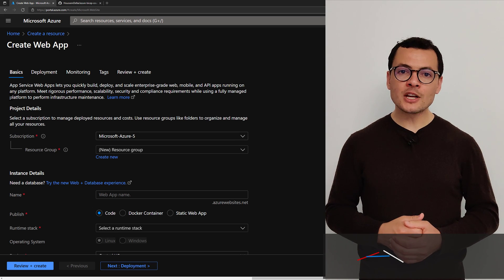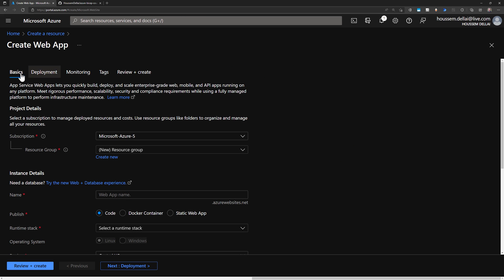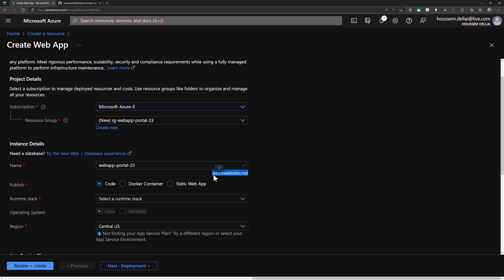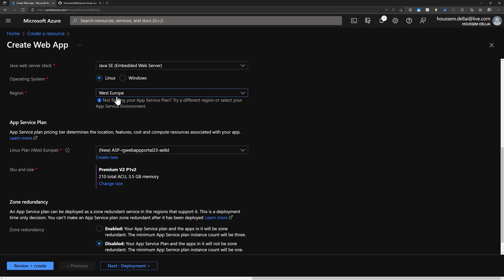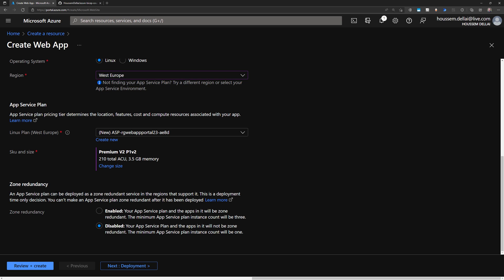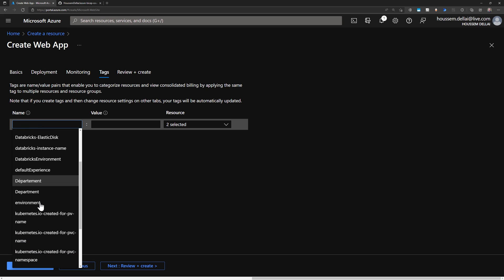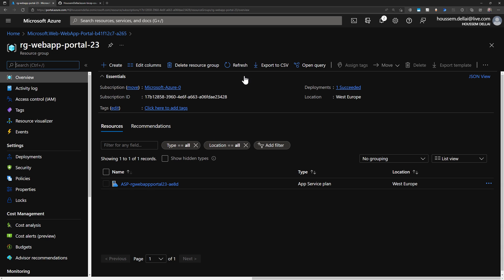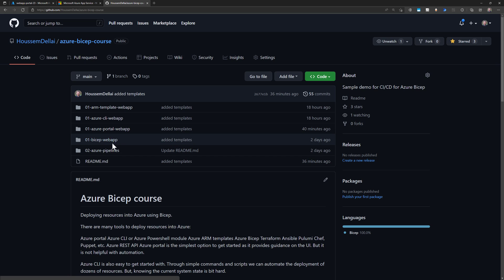Create web app using Azure portal